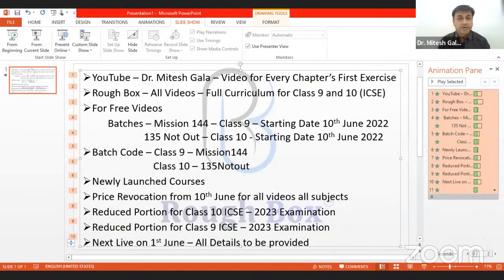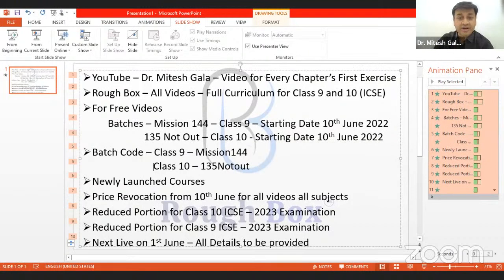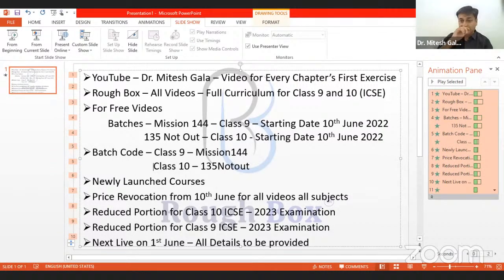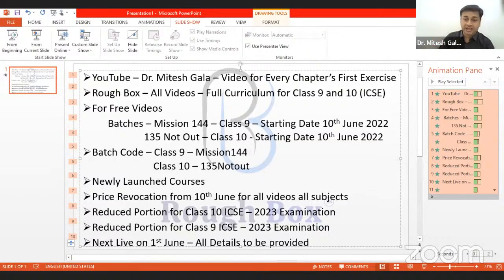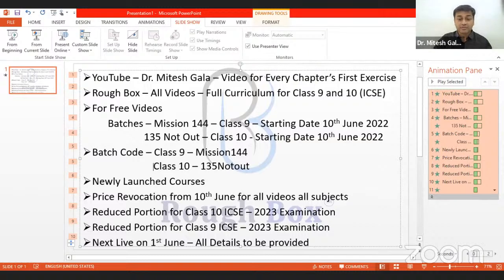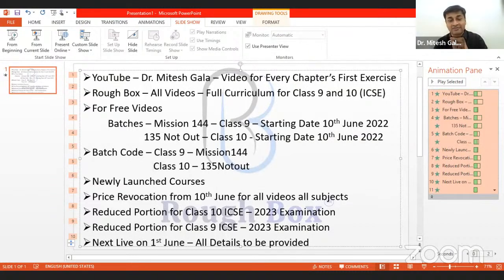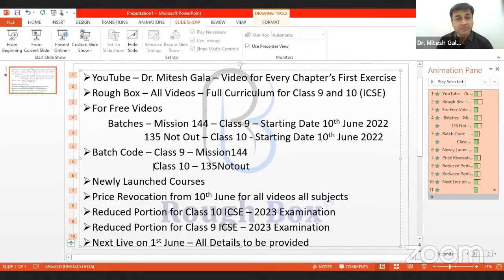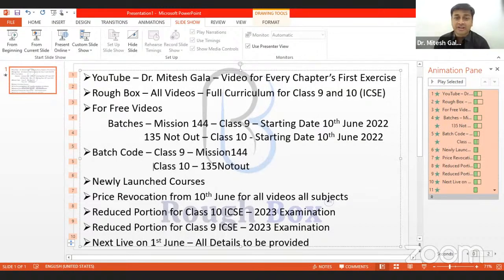Free: ICSE All Subject Videos for Class 9 & 10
Hope this video was helpful for you, Share with your friends and if you loved it don't forget to hit the thumbs button and make sure you subscribe to the channel and turn on the bell icon for more such videos
You can also ask any doubts or questions in the comment box Or

For All the videos and the entire Pandora box, download the Rough Box Application from Google Play Store using the below link

For All the videos and the entire Math Pandora box, download the Rough Box Application from Google PlayStore using the below link